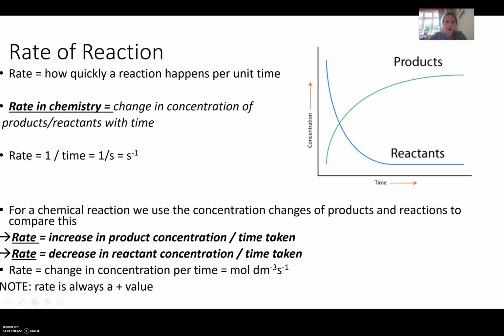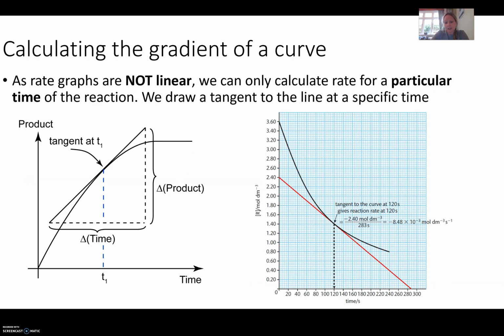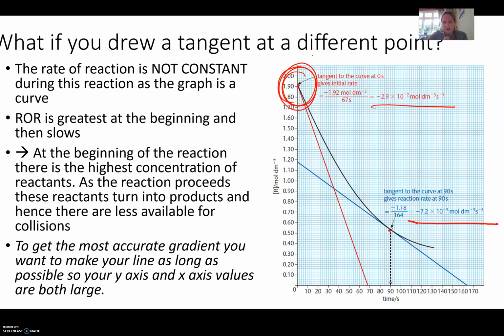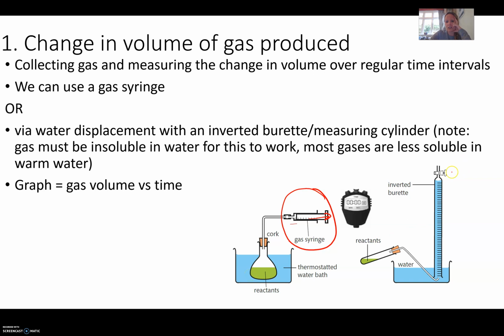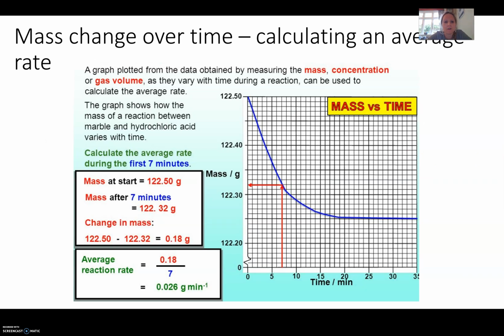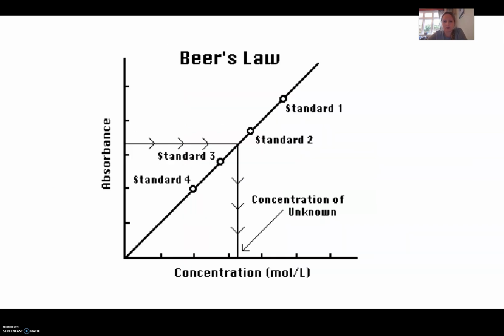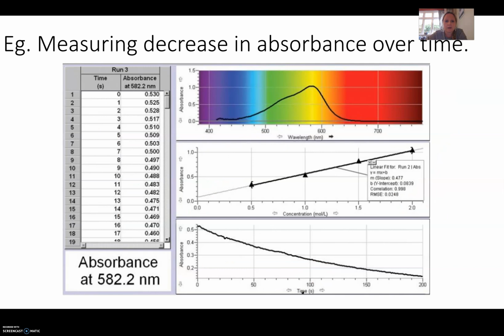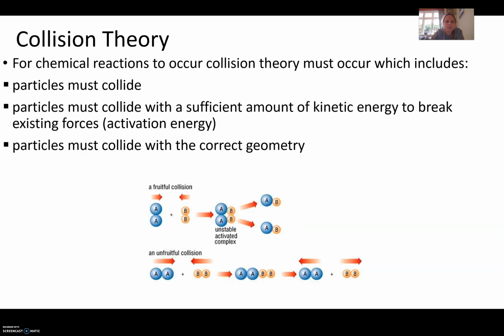Topic 6 Recap PART A